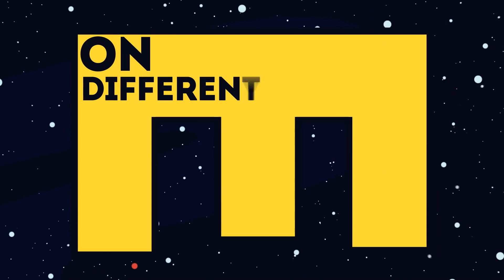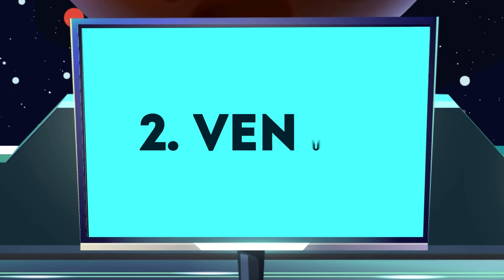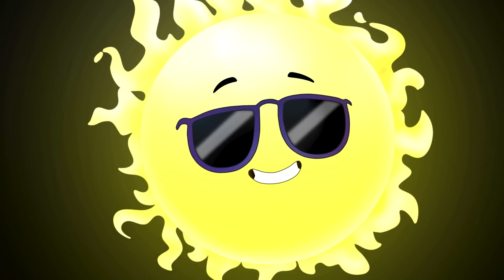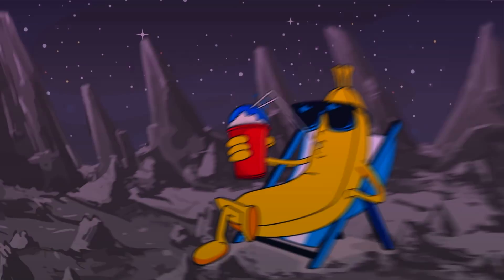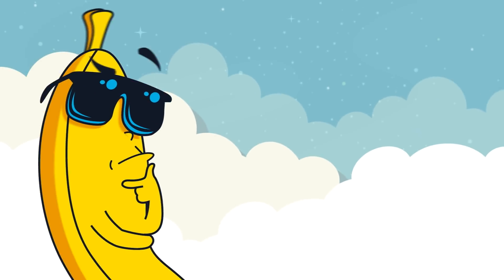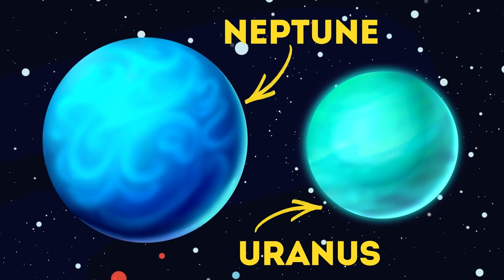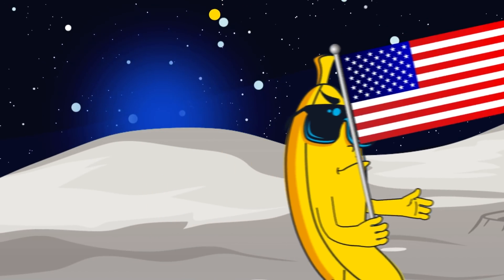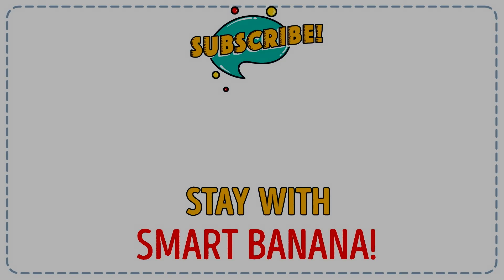What Sky Looks Like On Different Planets and Moons...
Hello everyone! Welcome to our amazing channel. Sometimes we really wish we had a small window that when you open it showed us different worlds, planets, moons, and other space objects. While they haven’t invented one for us, we’ll keep making space videos for you. In today’s video Smart Banana is going to show you what sky on different planets look like. Keep watching to see how mesmerizing it is.

TIMESTAMPS:
Mercury 0:27
Venus 00:44
Our Moon 1:14
Mars! 1:35
Jupiter 2:11
Europa 2:27
Saturn 2:43
Uranus and Neptune 3:22
Pluto (my love) 3:55